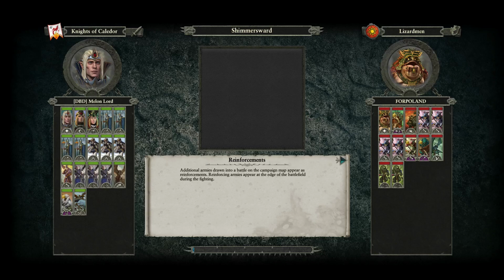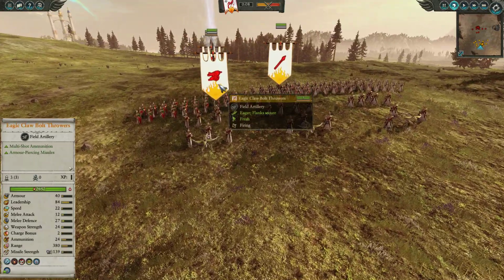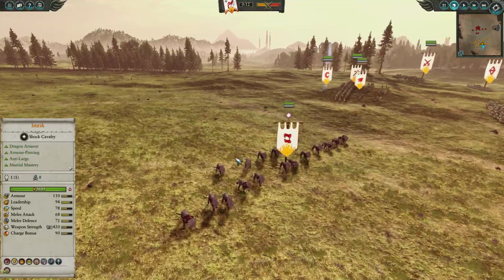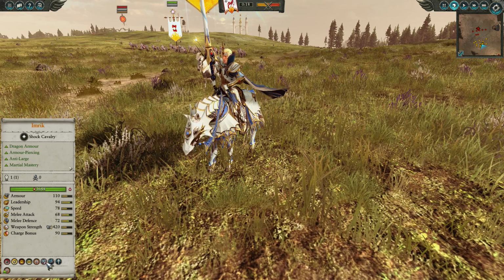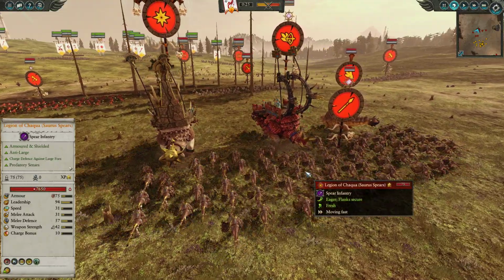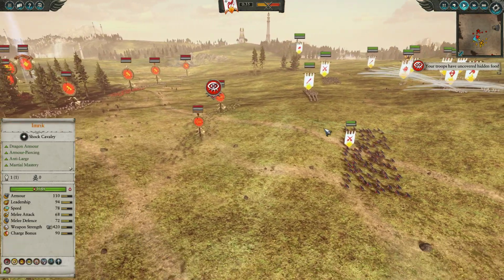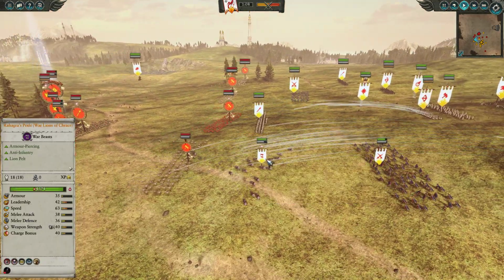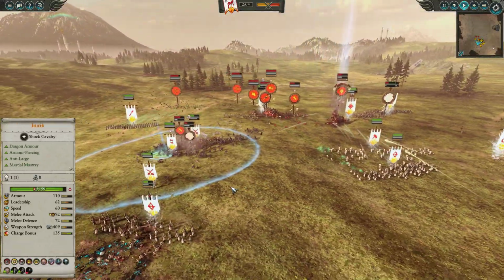Imrik Dinosaur Slayer. High Elves Vs Lizardmen. Total War Warhammer 2, Multiplayer